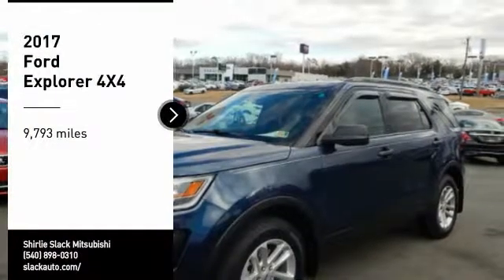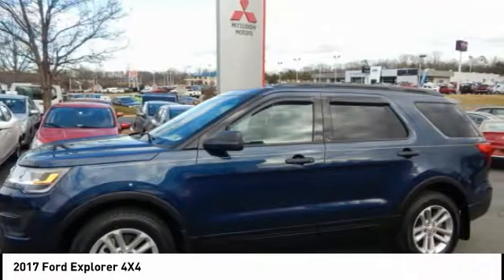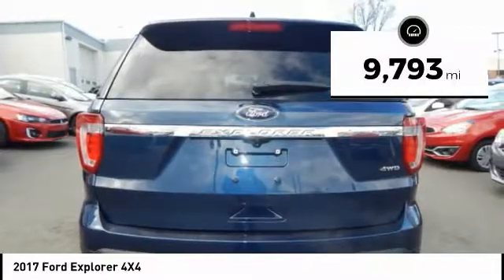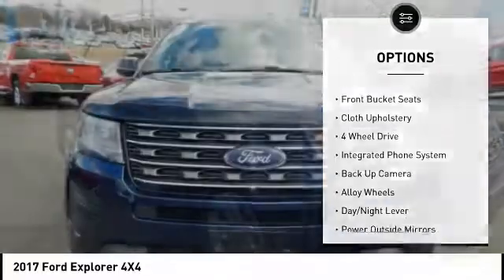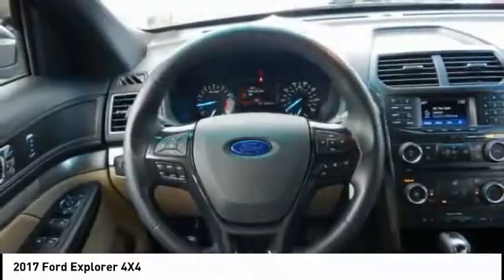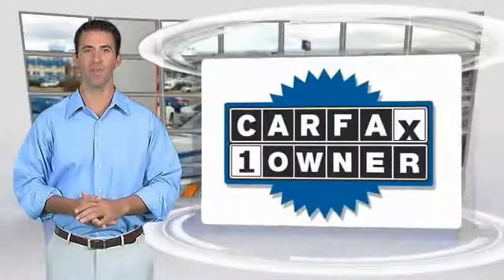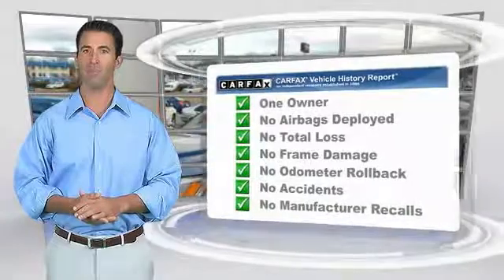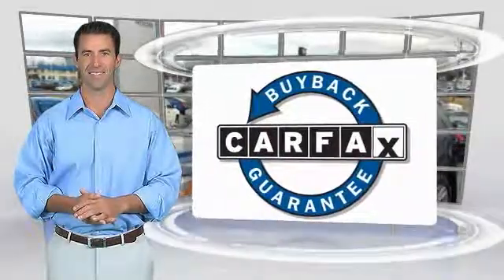2017 Ford Explorer Fredericksburg VA 69882M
2017 Ford Explorer 4X4

CARFAX 1-Owner, Excellent Condition, ONLY 9,793 Miles! PRICED TO MOVE $2,000 below NADA Retail! Base trim. 3rd Row Seat, Rear Air, Back-Up Camera, iPod/MP3 Input, SIRIUSXM SATELLITE RADIO, Alloy Wheels, 4x4. CLICK NOW! KEY FEATURES INCLUDE: Third Row Seat, 4x4, Rear Air, Back-Up Camera, iPod/MP3 Input Rear Spoiler, MP3 Player, Keyless Entry, Privacy Glass, Steering Wheel Controls. OPTION PACKAGES: SIRIUSXM SATELLITE RADIO Note: a, Service is not available in Alaska and Hawaii, Subscriptions to all SiriusXM services are sold by SiriusXM after trial period, If you decide to continue service after your trial, the subscription plan you choose will automatically renew thereafter and you will be charged according to your chosen payment method at then-current rates, Fees and taxes apply, To cancel you must call SiriusXM at 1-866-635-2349, See SiriusXM Customer Agreement for complete terms All fees and programming subject to change, Sirius, XM and all related marks and logos are trademarks of Sirius XM Radio Inc. Ford Base with Blue Jeans Metallic exterior and Medium Light Camel interior features a V6 Cylinder Engine with 290 HP at 6500 RPM*. Non-Smoker vehicle, Local Trade. EXPERTS ARE SAYING: KBB.com explains When it comes to horsepower, Fords 7-passenger Explorer SUV for 2017 delivers at every level.. AFFORDABLE: This Explorer is priced $2,000 below NADA Retail. Approx. Original Base Sticker Price: $33,800*. BUY WITH CONFIDENCE: CARFAX 1-Owner VISIT US TODAY: We are a family owned and operated sales and service facility.Our family has been serving the automotive needs of the Fredericksburg community for over 50 years. We offer competitive financing, second chance Financing and a full service department Horsepower calculations based on trim engine configuration. Fuel economy calculations based on original manufacturer data for trim engine configuration. Please confirm the accuracy of the included equipment by ca